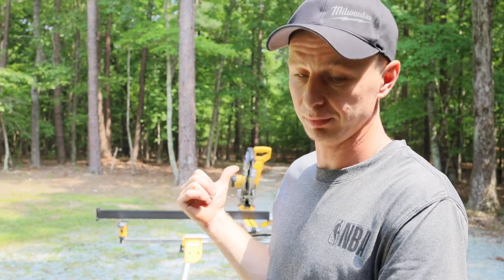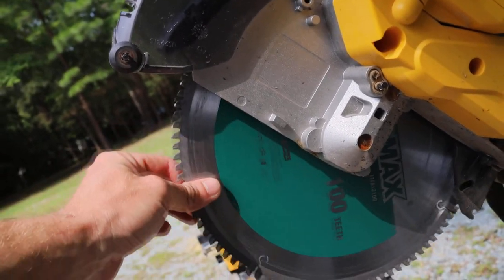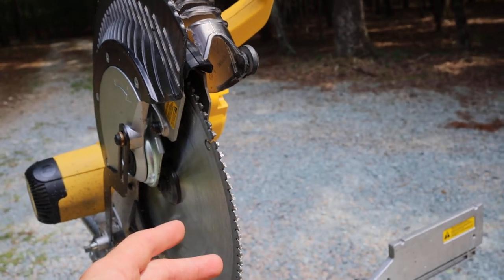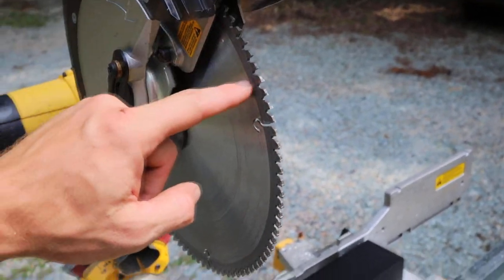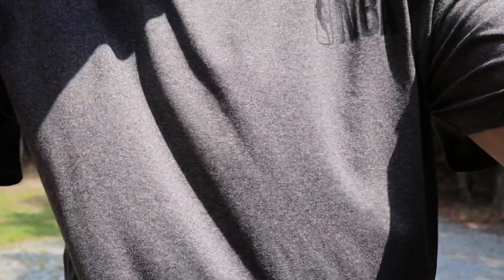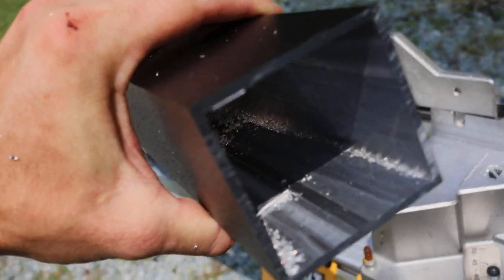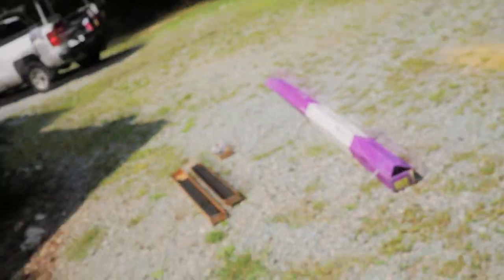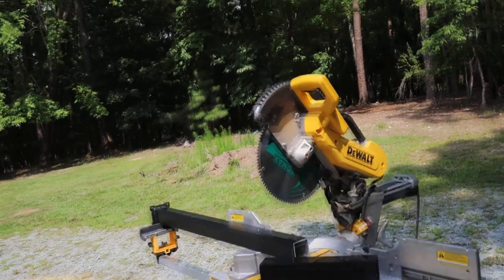Cutting aluminum handrails from Trex. Tomax blade. Great Product!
Highly recommend this blade for cutting aluminum material.